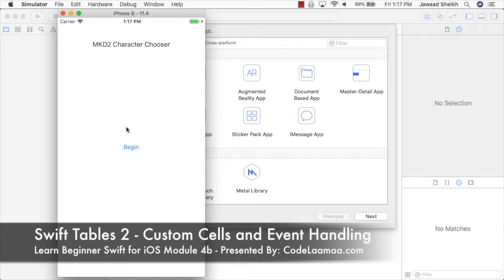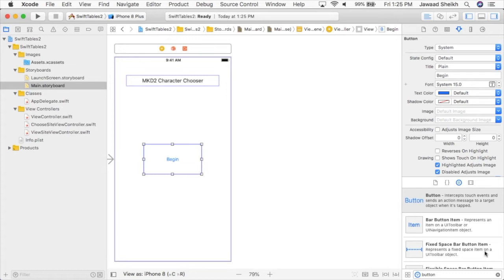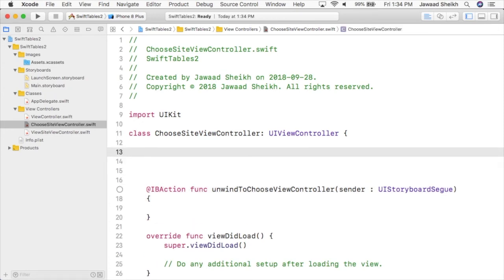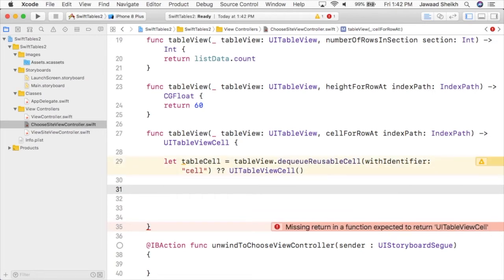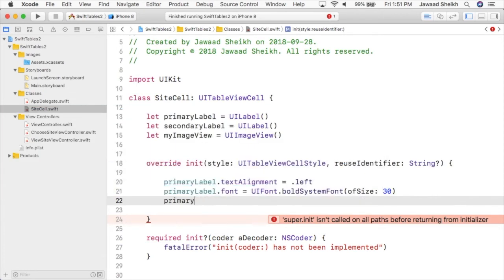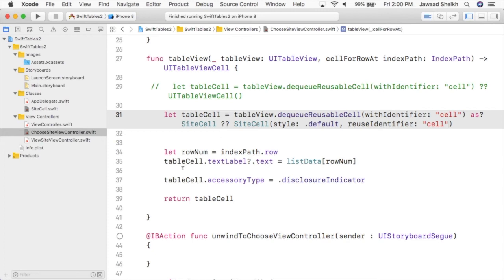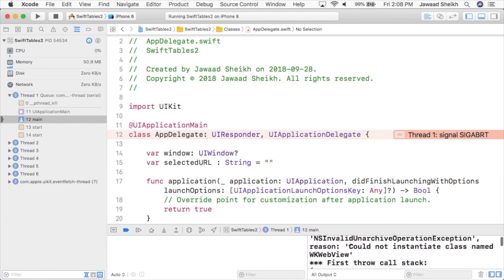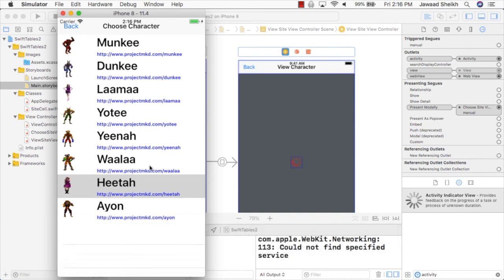Swift Tables 2 - Custom Cells & Event Handling - Learn Beginner Swift For iOS Module 4b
We will continue from our last lesson where we learned how to create a table an add swiping action to it.  Here we will customize our table cells using a UITableViewCell object and also learn how to add our own event handling using the didSelectRow method.

Images are courtesy of ProjectMKD.com and CodeLaamaa.com - check out the game is available in the app stores.